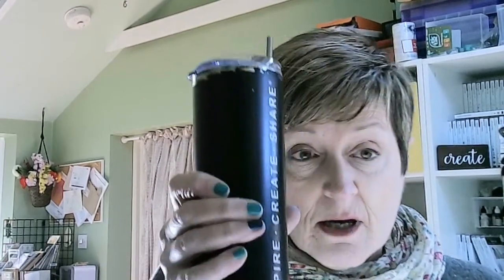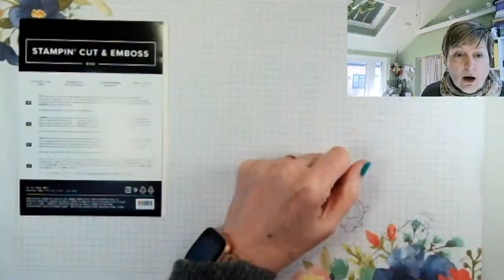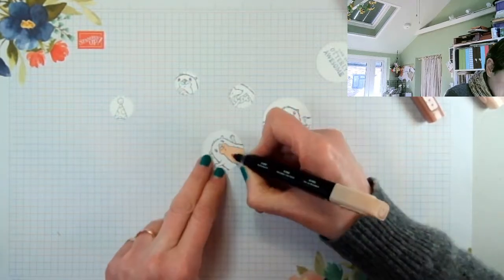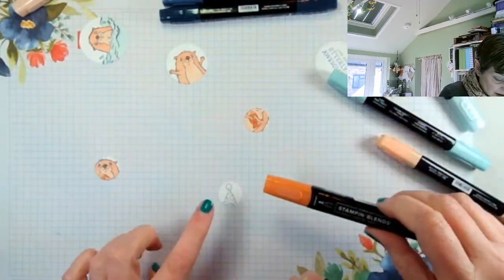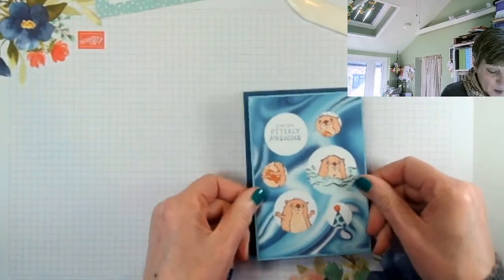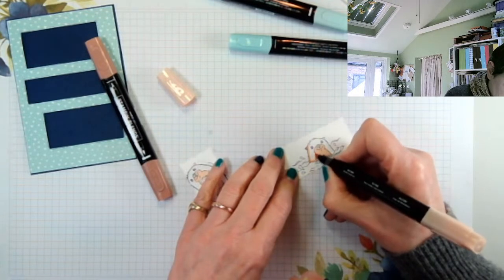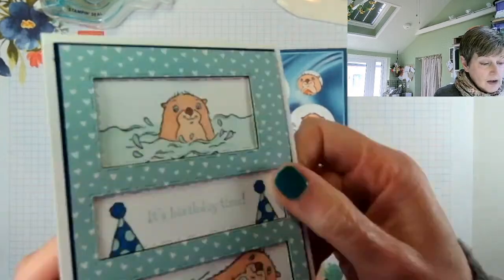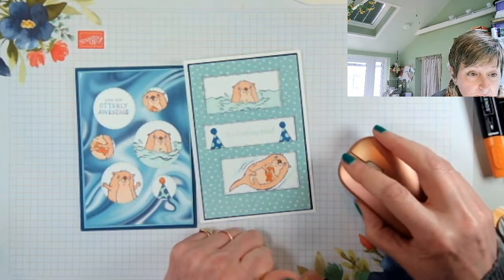Live Crafting REPLAY with Liz - Featuring Awesome Otters and Picture This Dies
Hi, Liz Yuille from Old Stables Crafts here. In today's video I will be showing you how to make two handmade greeting cards using NEW Products. I have made this video with an adult audience in mind. I hope you enjoy today's video.

If your order is over £25 and under £150 (plus P&P), please use the current Host Code (see my website for the current Host Code